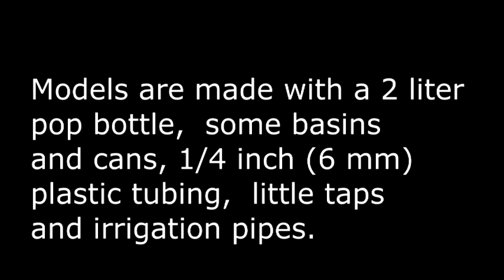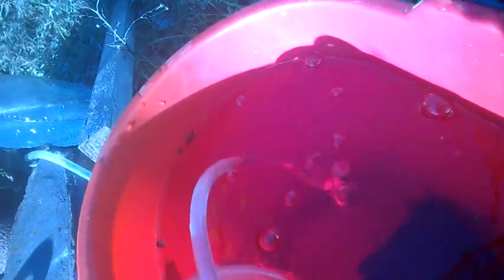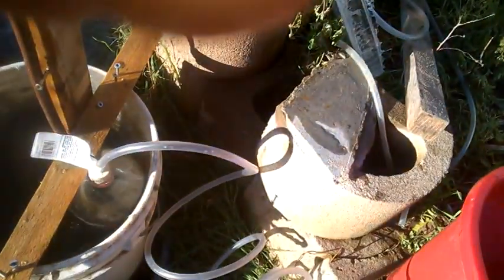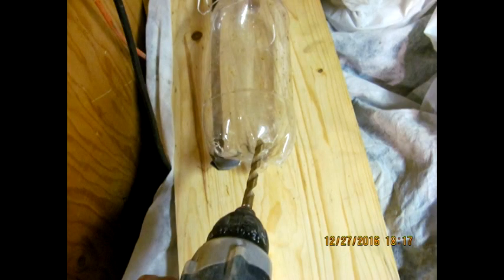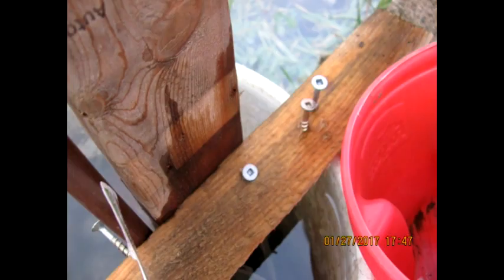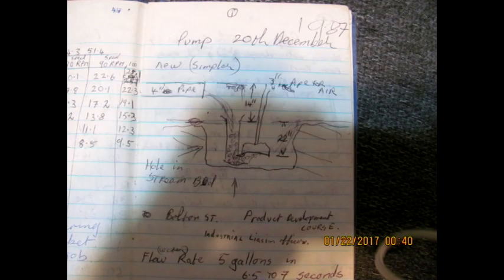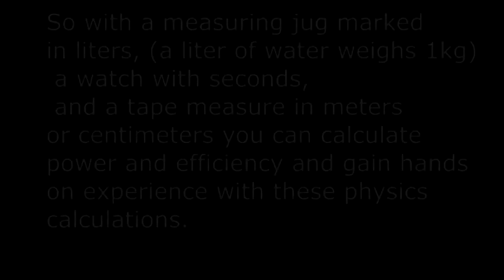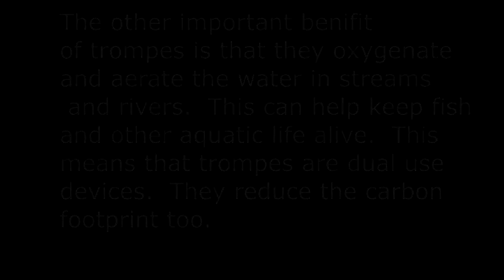Model of tromp and airlift pump for schools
A trompe is the simplest way to use water power.  A trompe uses water power to compress air. Millions of water power sources are currently unused because their power cannot be cheaply converted to electricity.      But if trompes were used instead,  compressed air could be used locally to run hydroponic or aquaponic applications (dispensing with electric water pumps in the process).  Large reductions in carbon footprint could result!